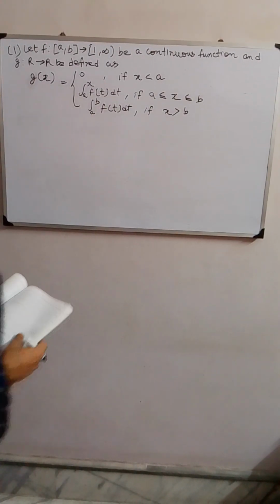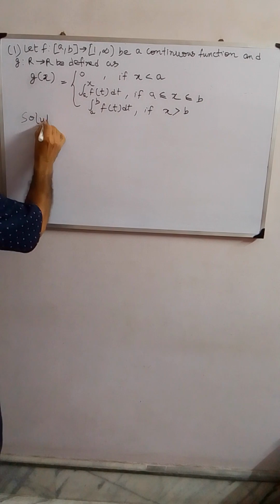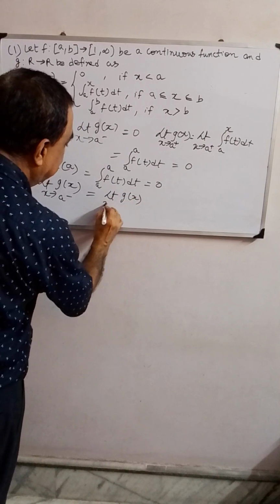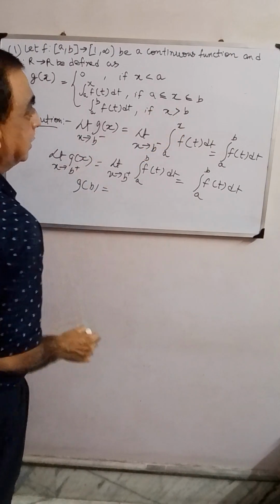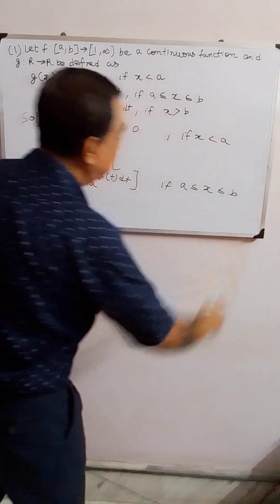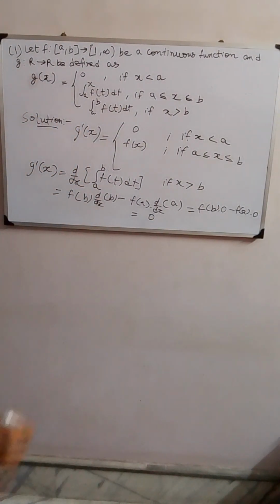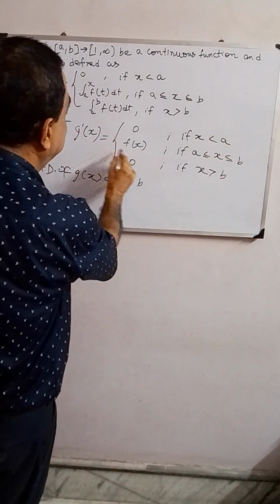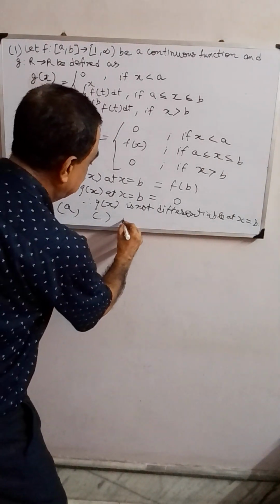JEE IIT Advanced Paper I question no. I.